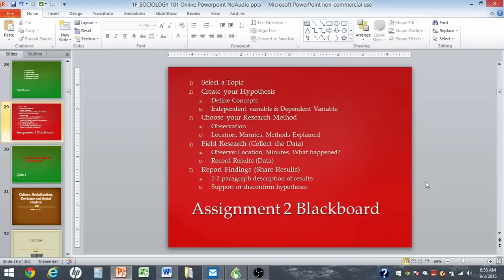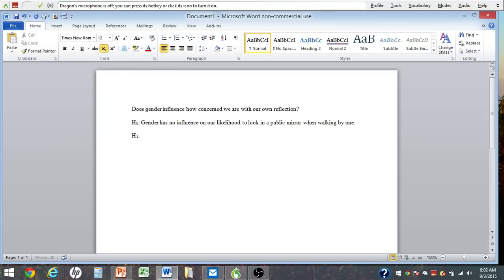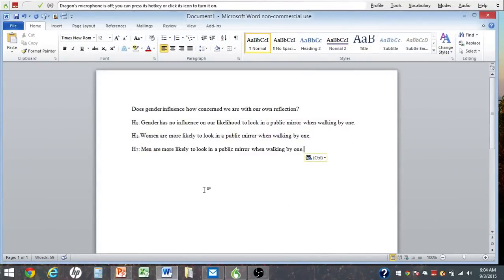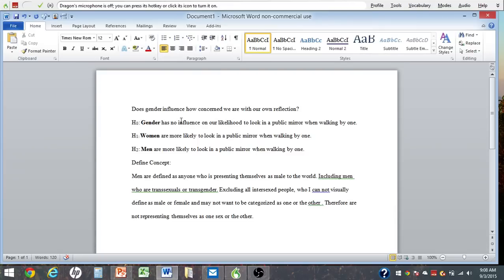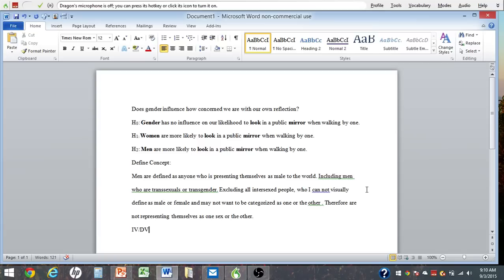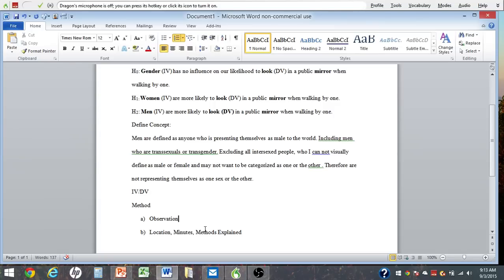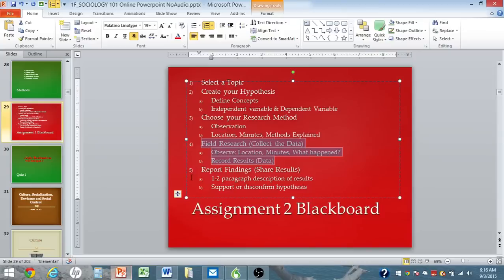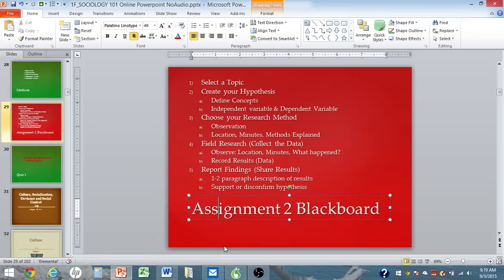9 SOC Pers CH 1 VID 7 Methods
Last Chapter 1 Video  and How to do BB2